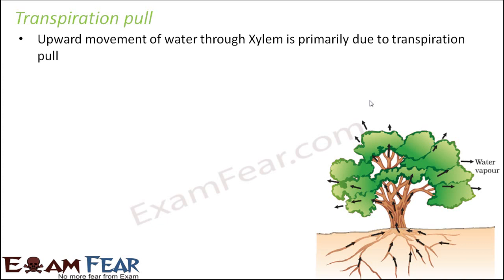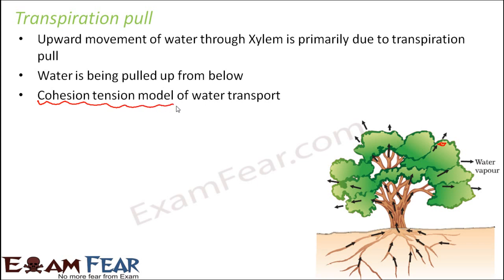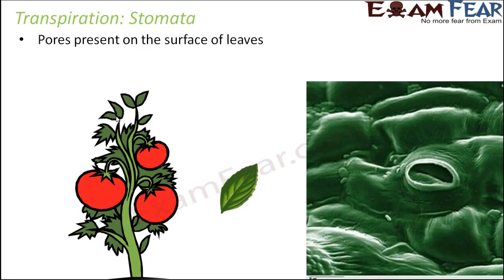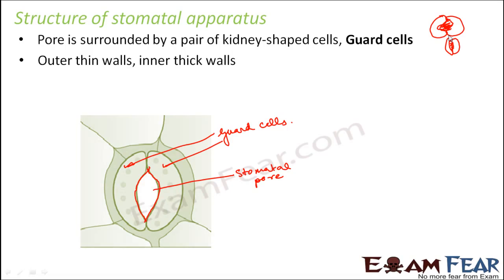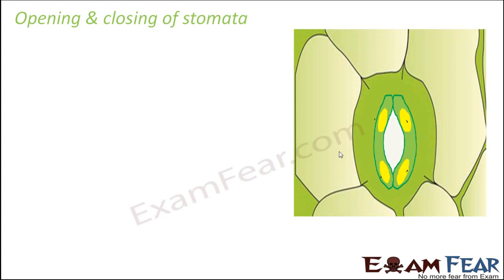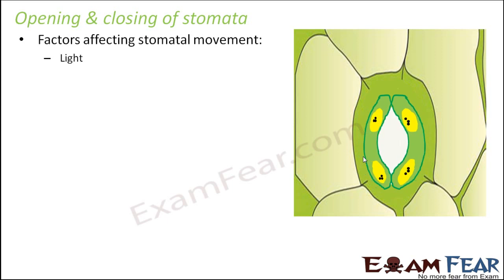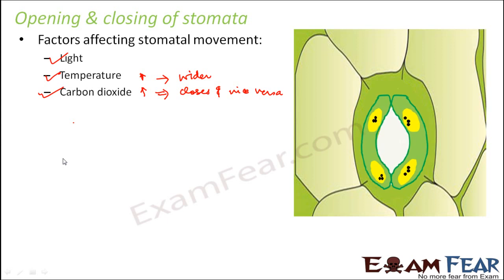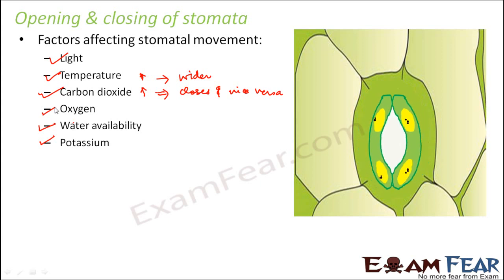Biology Chapter 11 Transport in Plants part 15 Transpiration pull CBSE class 11 XI 720 X 1280